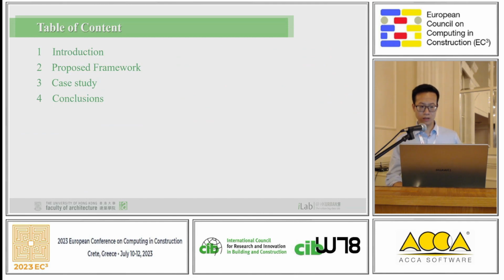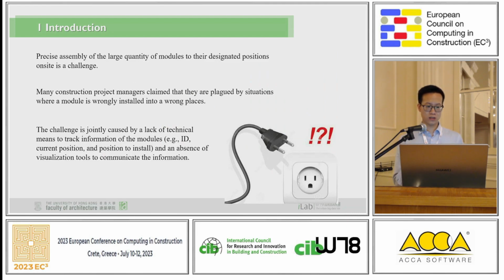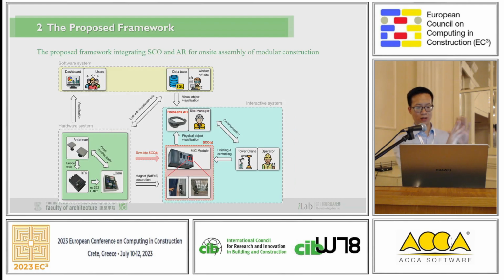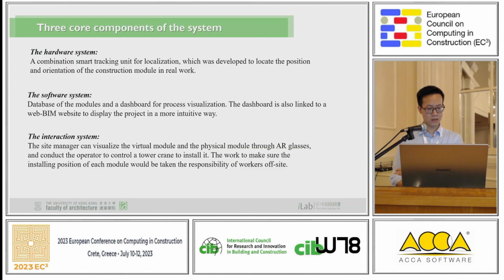Integrating smart construction objects & augmented reality for onsite assembly of modular construc..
"Title: Integrating smart construction objects and augmented reality for onsite assembly of modular construction

Authors: Pan, Yipeng;
Chen, Junjie;
Fu, Yonglin;
Lu, Weisheng

Session: Virtual and Augmented Reality

Abstract: We designed a novel hardware system that combined AR, RTK and i_Core, to be utilized in the assembly stage of modular construction. The system we proposed made it clear to divide the work in the module assembly stage and helps the site manager to set rational and better labor assignments during the onsite assembly stage.

The site manager uses an AR device to monitor the module in AR, then conduct the operator to control a tower crane to move and rotate the module to install it. The process can be visualized on Web-BIM. And a case study has been done."